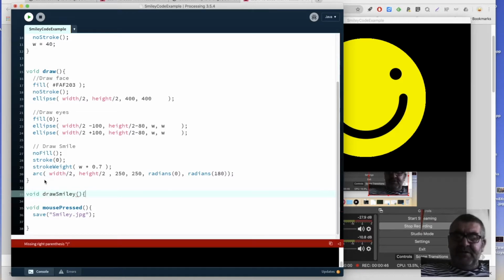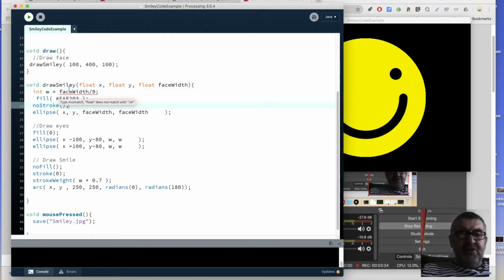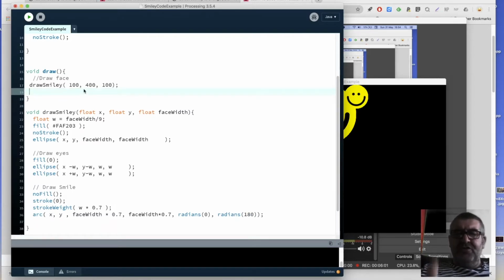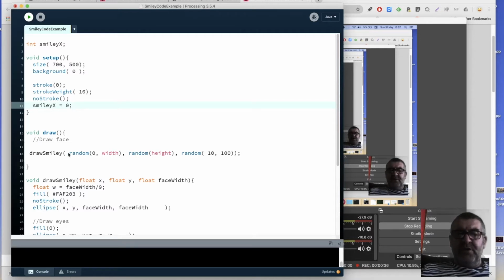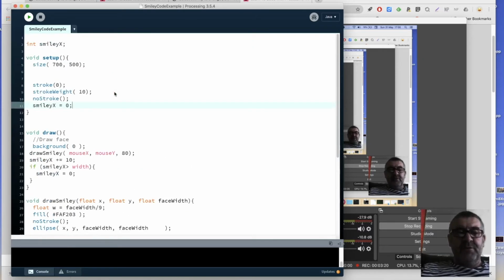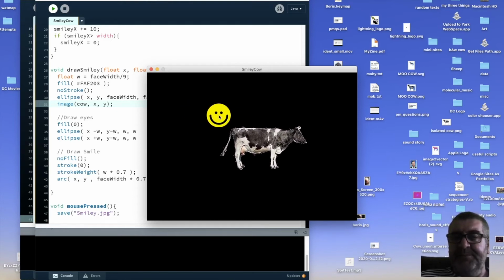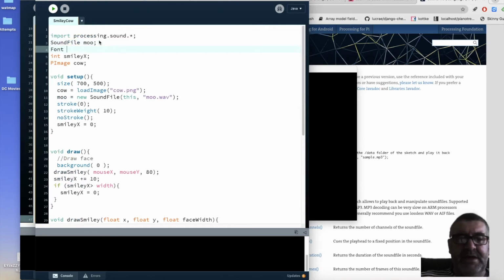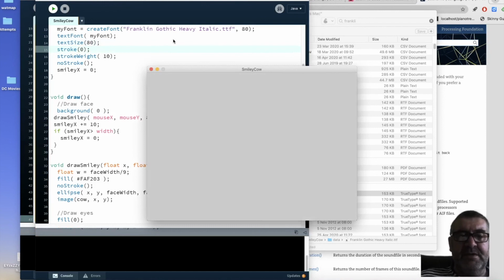Processing 2 - Images, Fonts and Functions